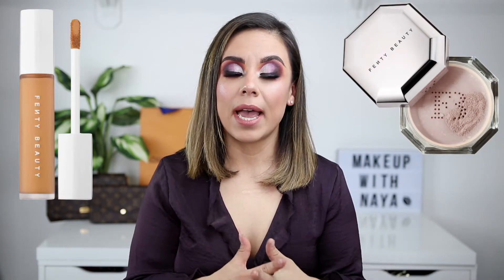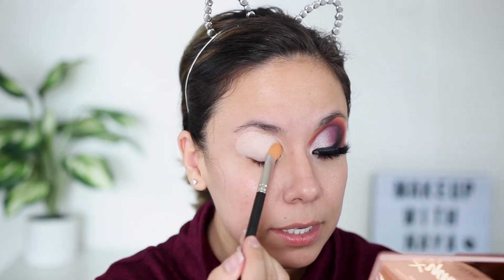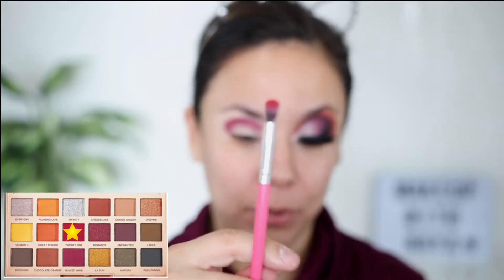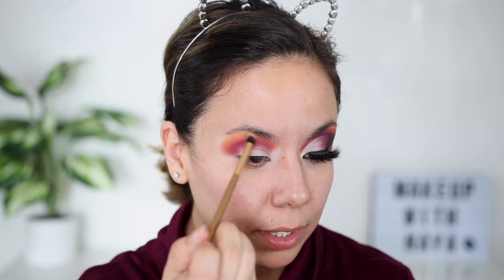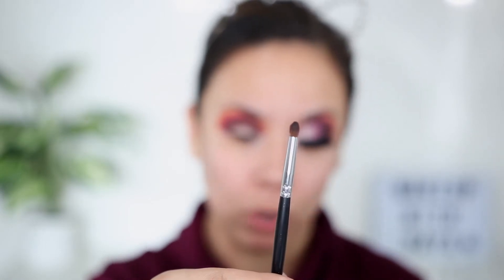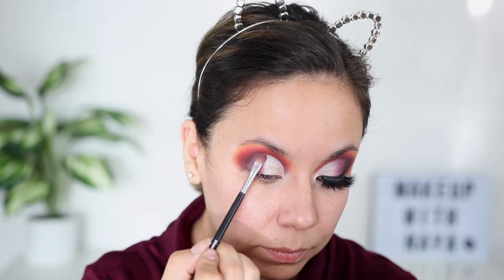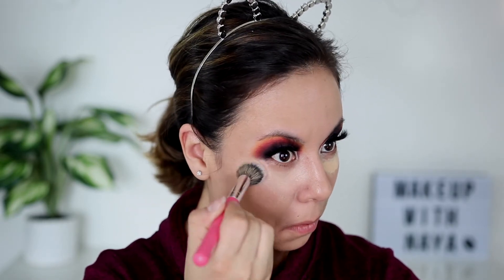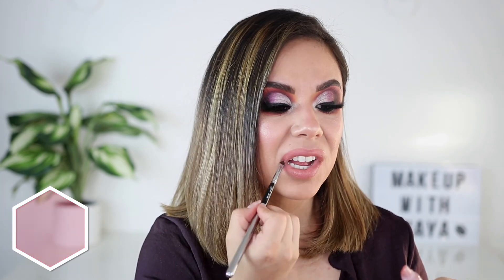MAKEUP REVOLUTION SOPH X PALETTES | MAKEUP WITH NAYA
Welcome to another video today I will be using the Makeup Revolution Soph X Palettes and trying the new Fenty concealer and powder!

PRODUCTS ▽

Makeup Revolution Soph X Palettes

Rose Water Spray
from TJMaxx

Fenty Primer

Fenty Foundation

Fenty Concealer

Fenty Powder

Pixie Glowy Duos

Maybelline Superstay Matte Ink

BRUSHES ▽

SIGMA F80 AIR Flat Kabuki

FAVORITE BRUSHES▽

Sigma F15 Duo Fibre Powder

FILMING EQUIPTMENT